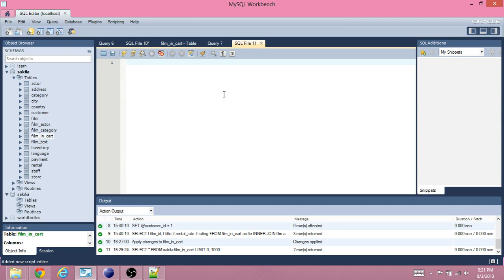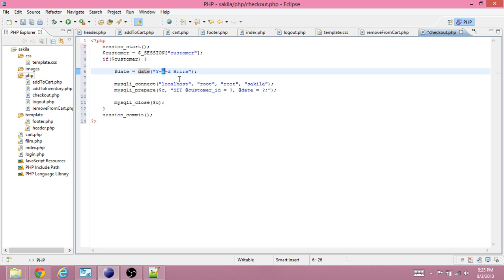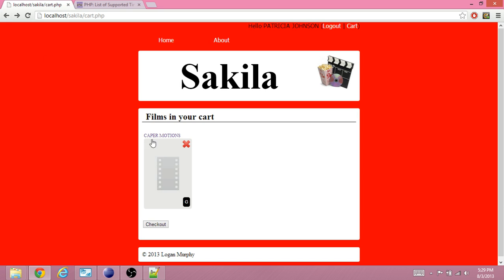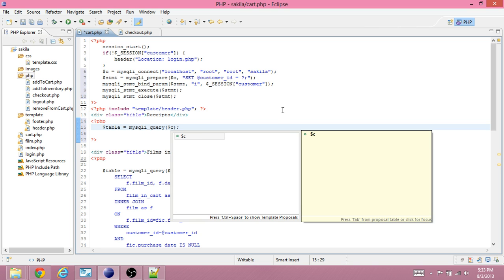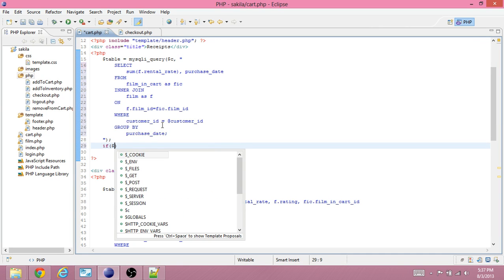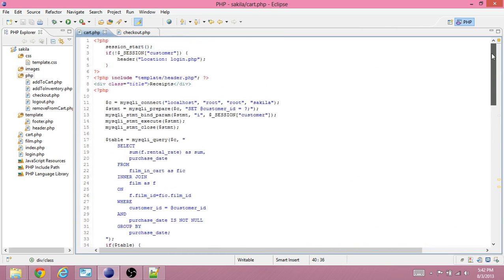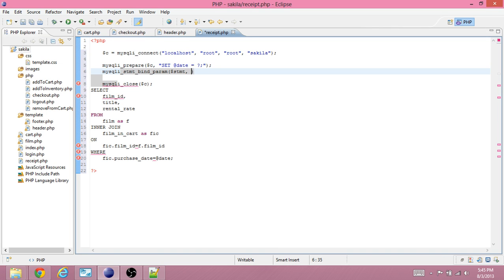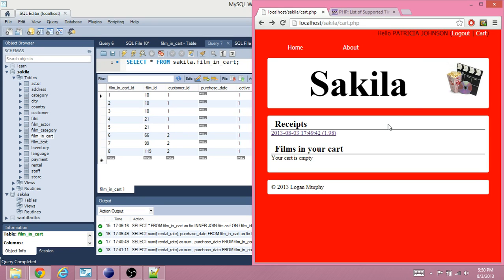Learning PHP 19 - Viewing Receipts with MySQL and PHP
Learn how to make a receipt from a cart using MySQL and PHP.